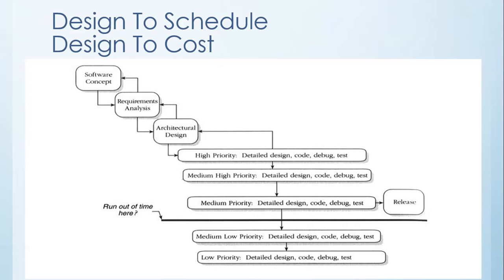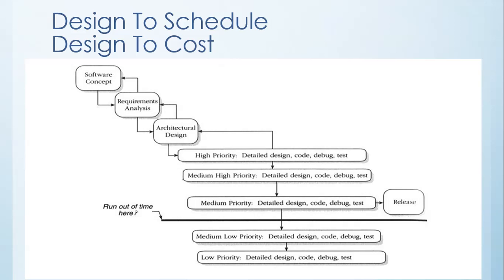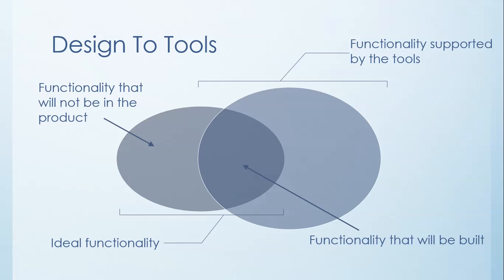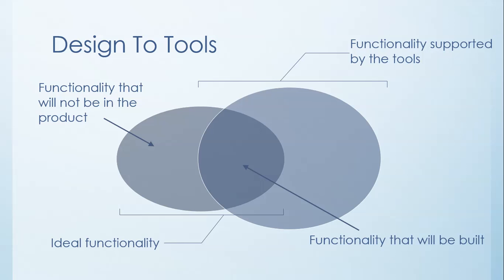Design To (Design to Schedule/Cost and Design To Tools)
In this video we introduce the Design-To lifecycle concept. Specifically we cover Design-To-Schedule and Design-To-Cost; and Design-To-Tools
Adapted from "Rapid Development: Taming Wild Software Schedules" by Steve McConnell